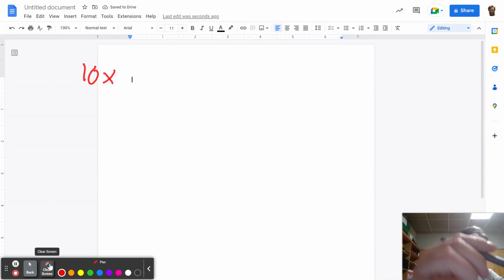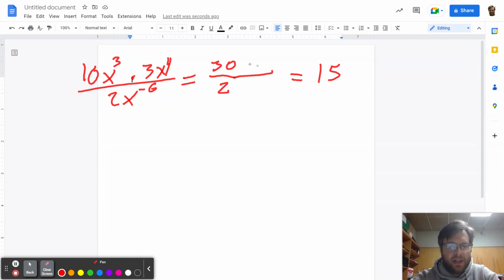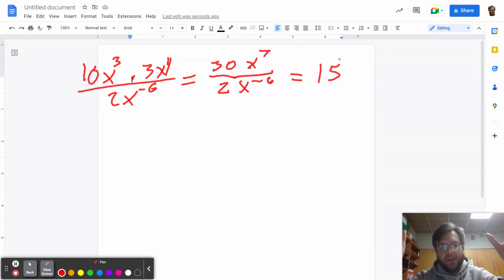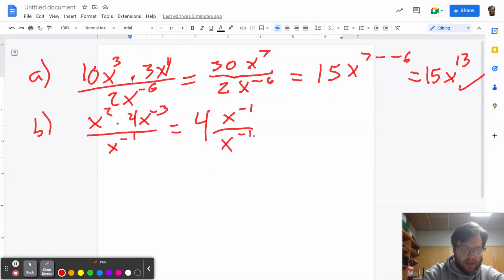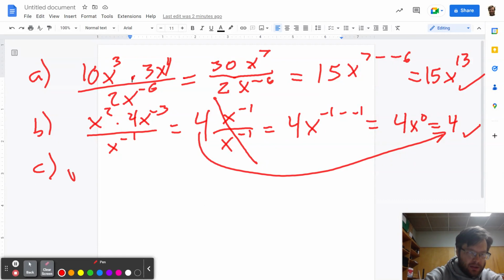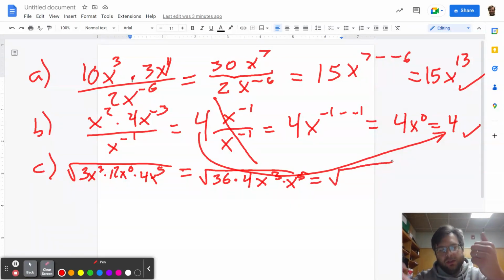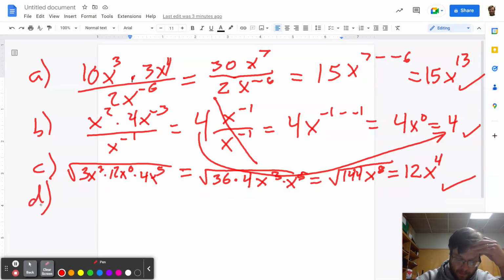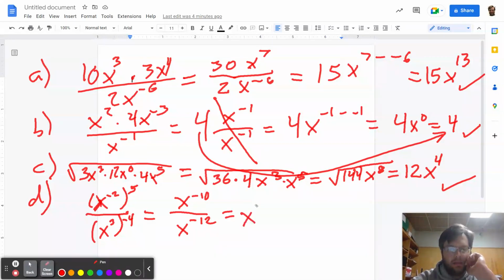Simplifying Algebraic Expressions